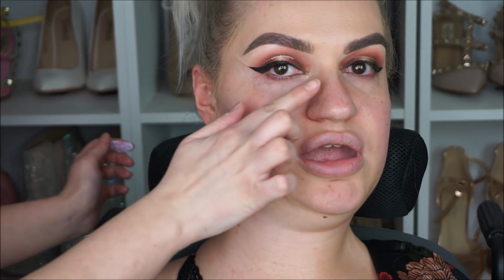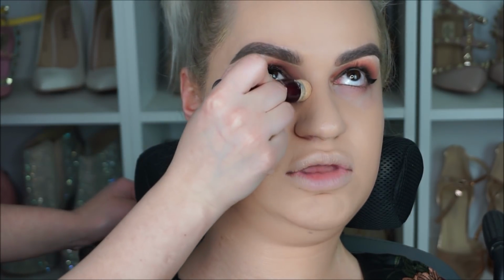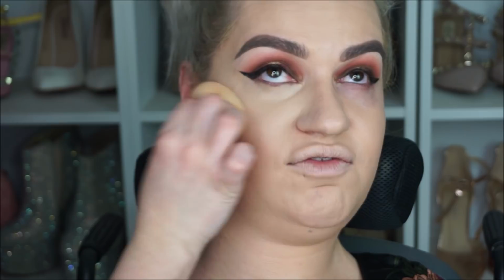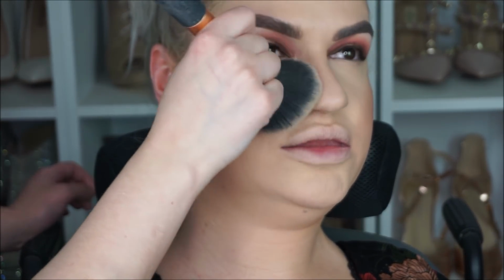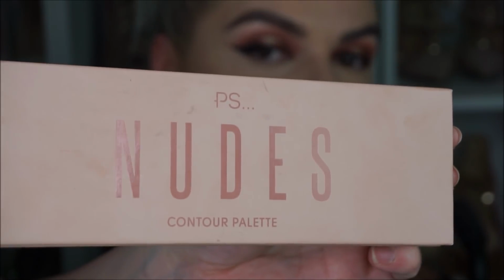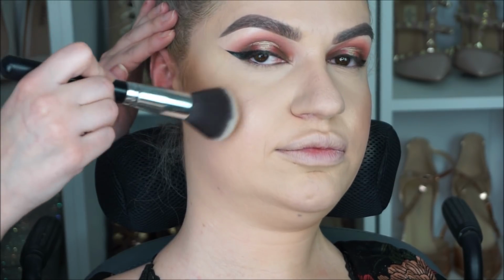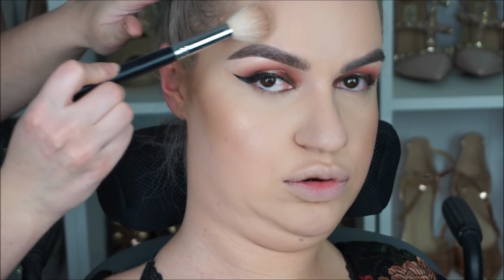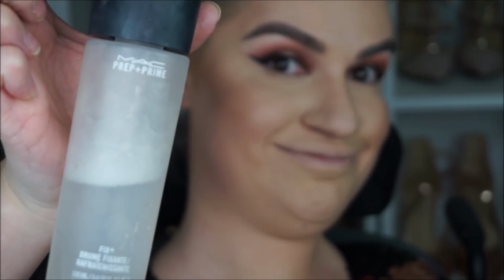GRWM (and ShaunDog!) | Current Foundation/Face Routine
Hey everyone! This video is showing you my current ‘face makeup routine’ that is done for me by my very brilliant (and patient!) PAs! This video is not sponsored in any way, however a few of the products have been sent to me through PR. I will list which products have been gifted to me in the list below! Really hope you enjoy this video!

Coty Airspun Powder

Morphe x Bretman Rock ‘Babe in Parabise’ highlight palette (sent by PR)

Primark Nudes Contour Kit: (not available online)

Anastasia Beverly Hills Bronzer (Saddle) (sent by PR)

Madison Make Up Berry Bold Eyeshadow/Highlight Palette (sent by PR)

Morphe Gel Liner (Jet) (sent by PR)

Anastasia Beverly Hills Liquid Lipstick (Maude) (sent by PR)